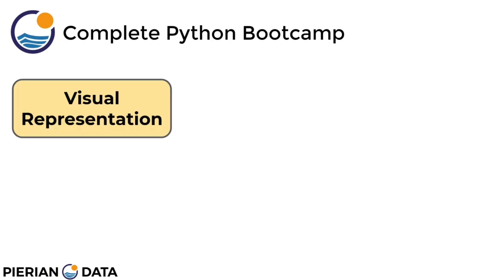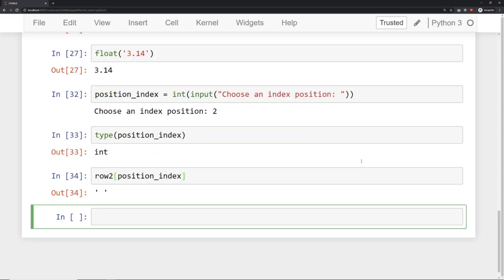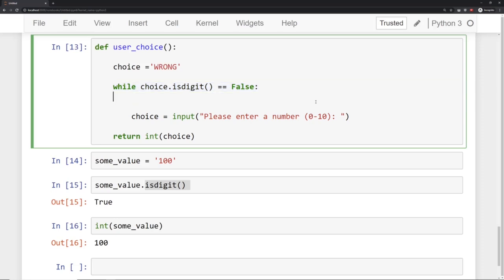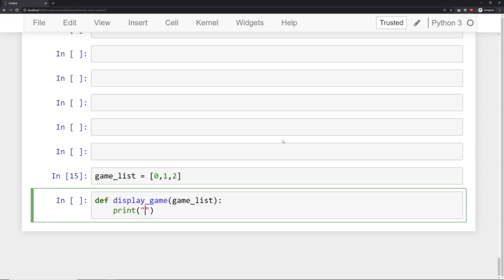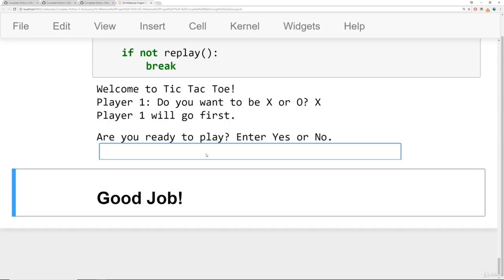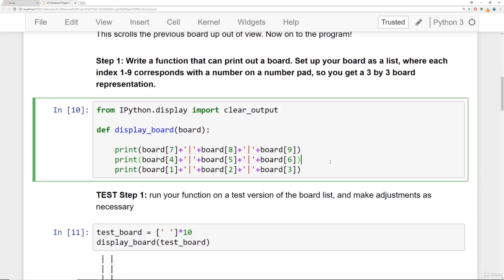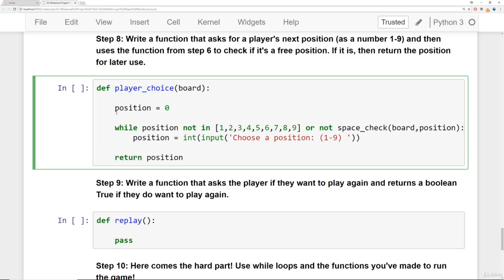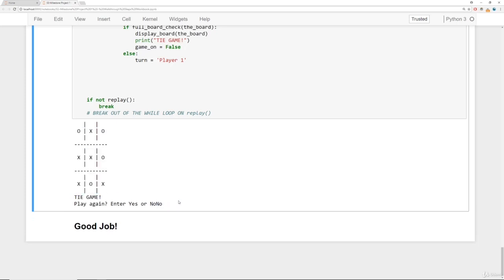7 Milestone Project 1